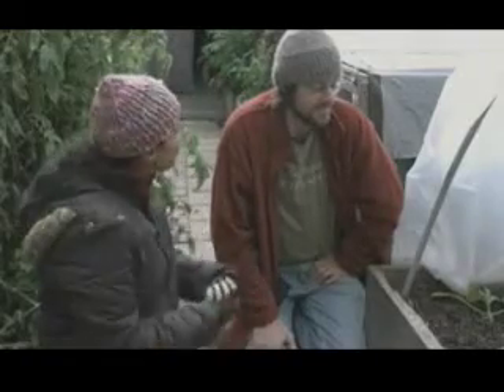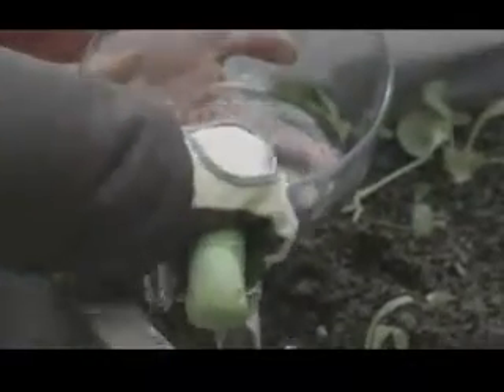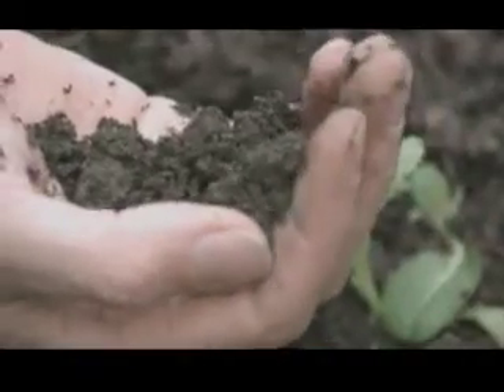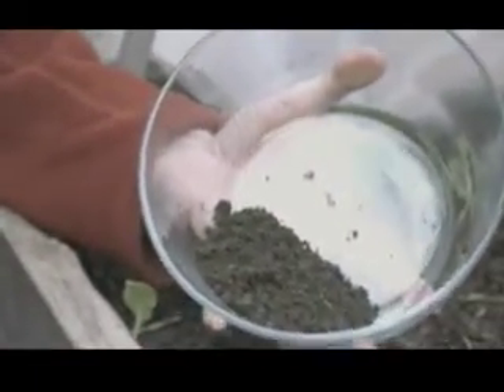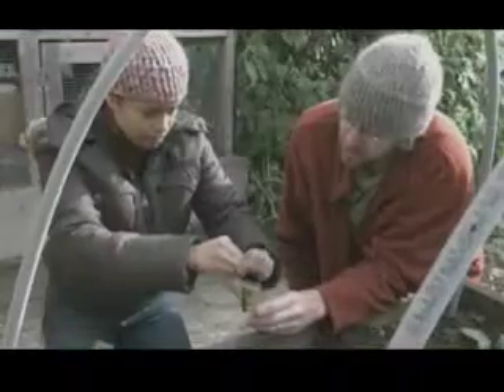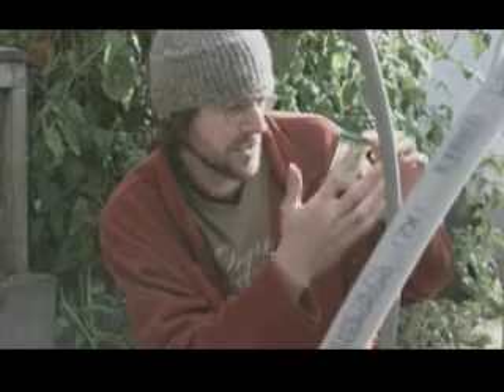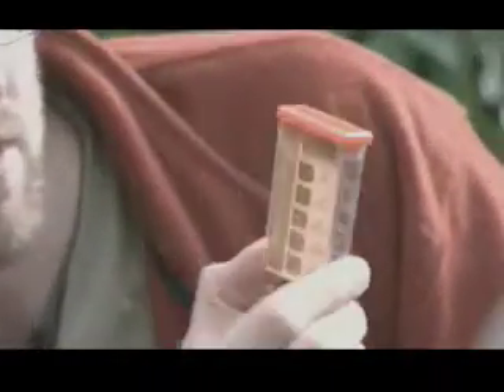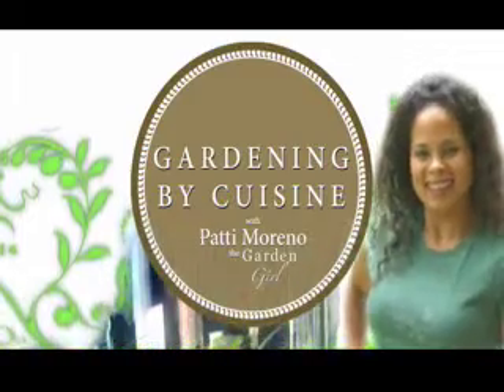Soil Testing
Test your soil so you know how to amend it.